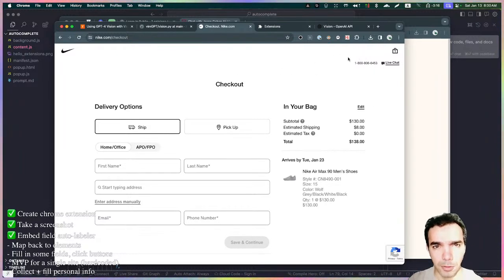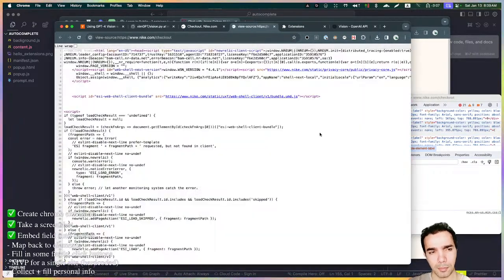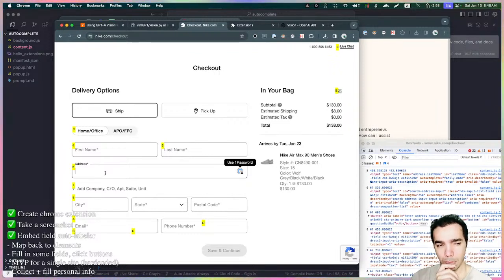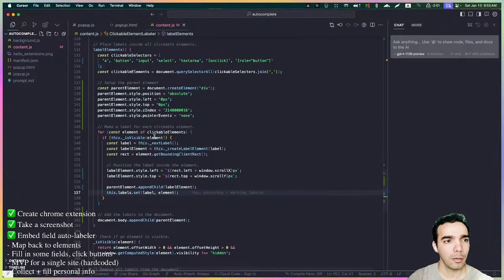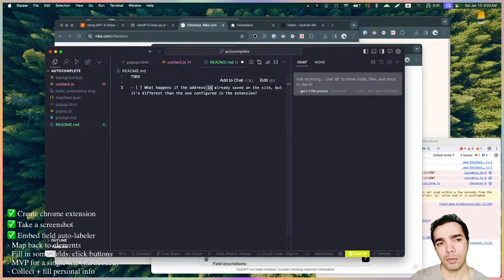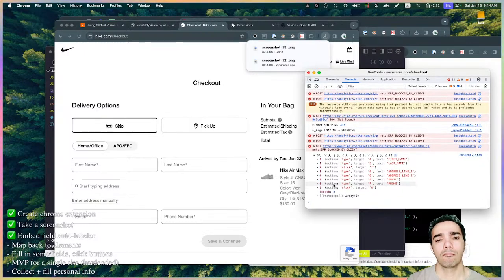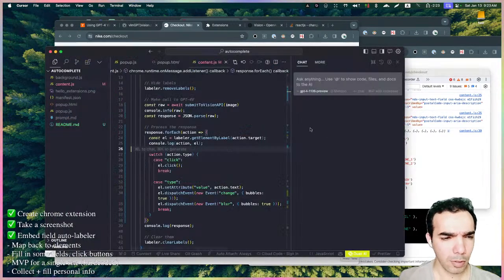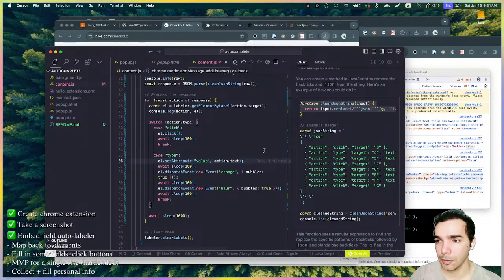5 - Automatically filling the page